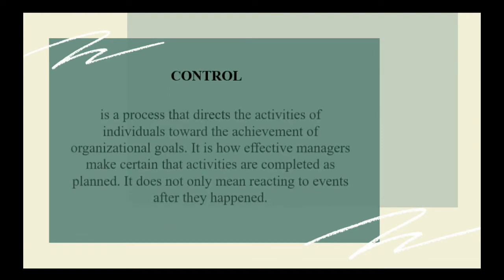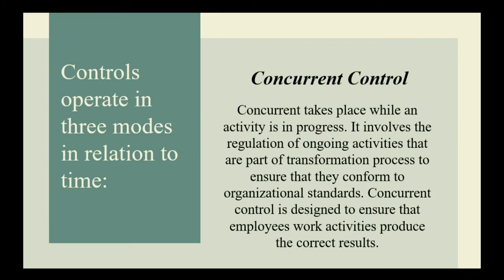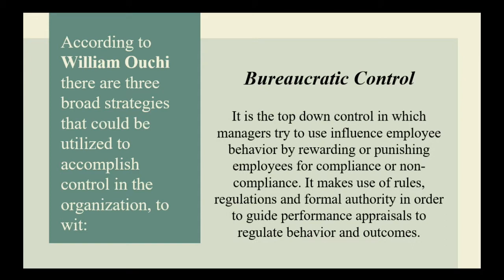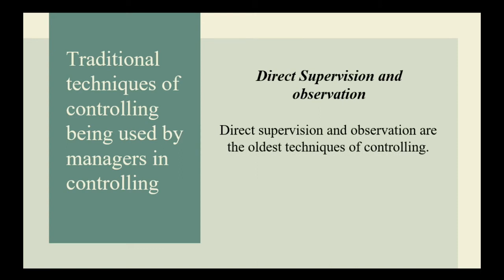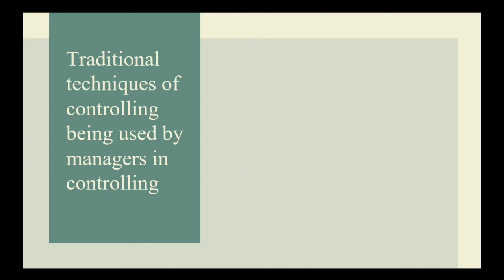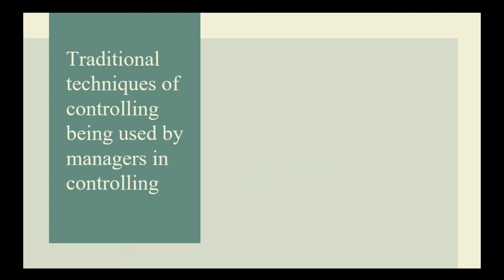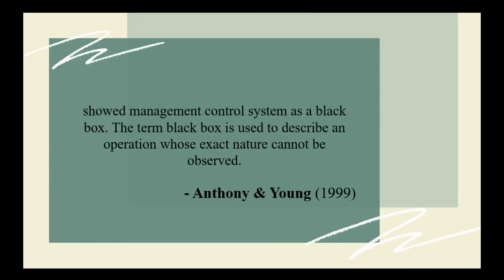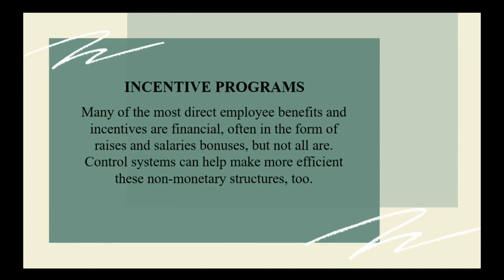Control Methods and Systems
ABM 3_MODULE 3 - Lesson 4